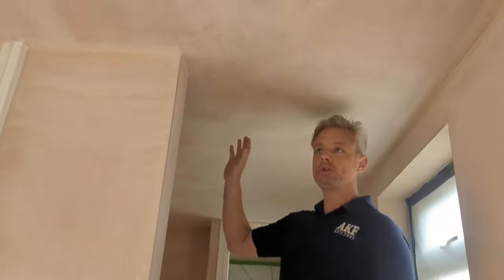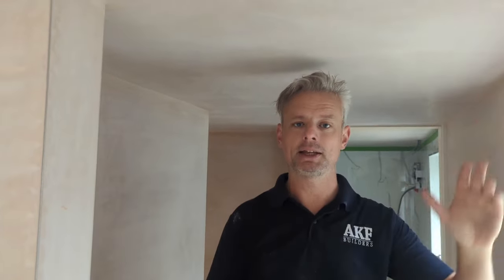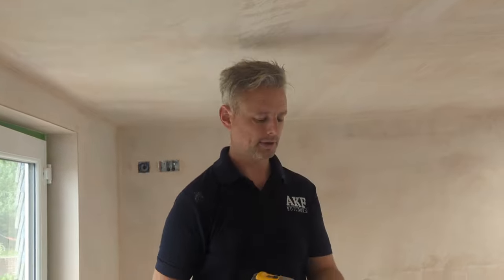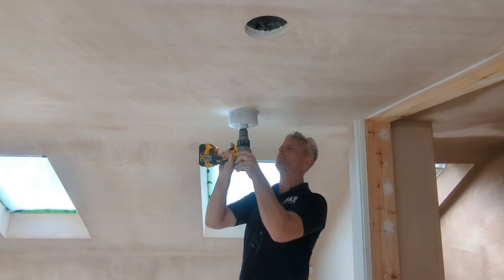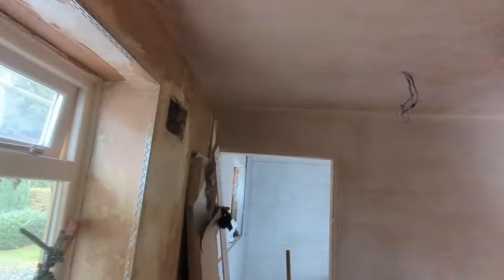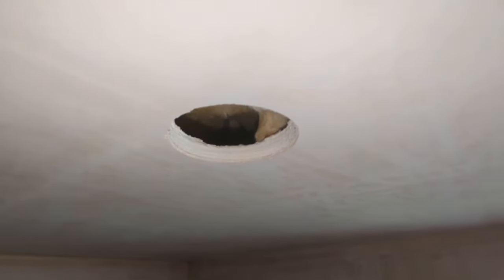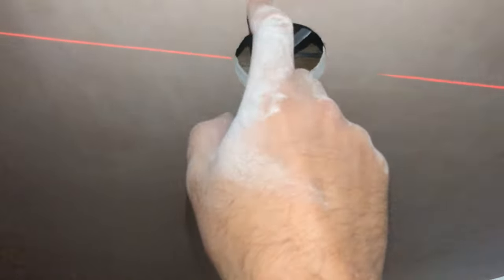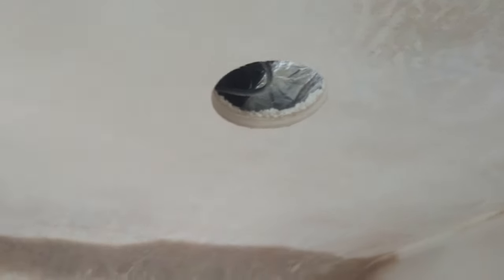I have trust issues, so I'll do it myself! Loft conversion #31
In this episode I try to find all 45 spots without messing up the ceiling...